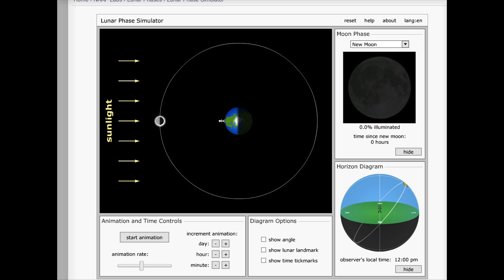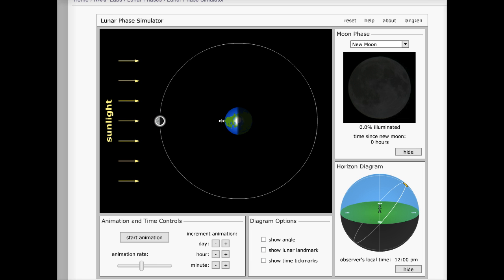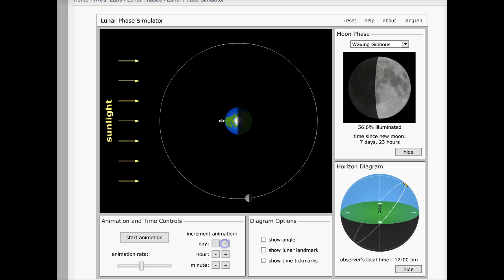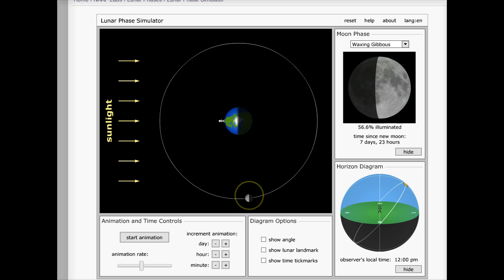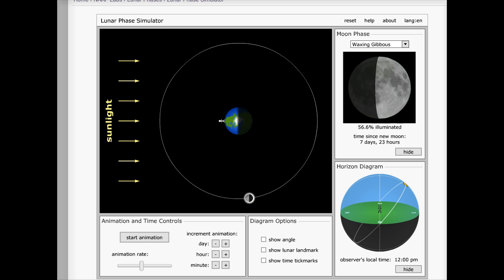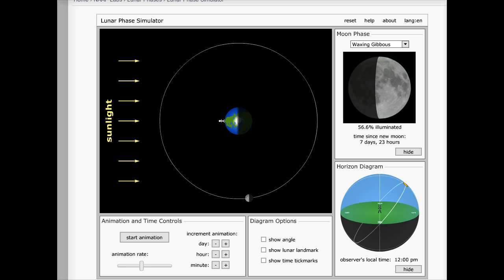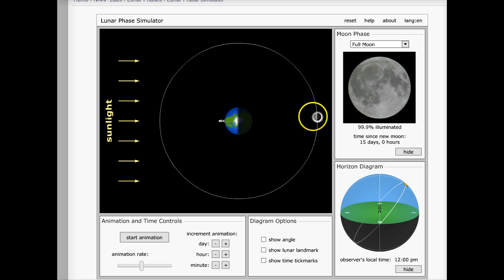Session 1 - seeing the earth from the moon's perspective